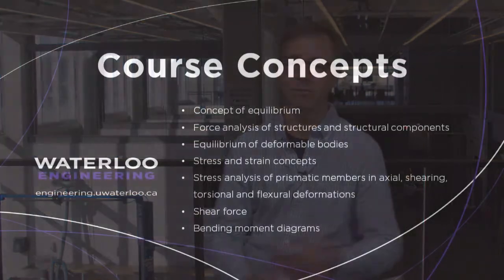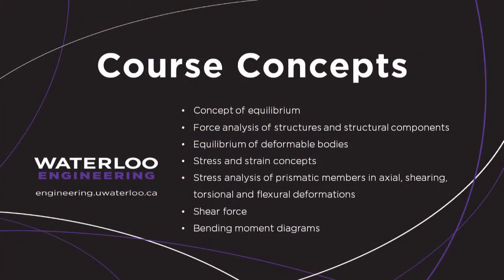Case Study Implementation Example - University of Waterloo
This is an example of a case study implementation based on ME 219 (Mechanics of Deformable Solids 1) by Andrew Trivett. This case study was developed by Waterloo Cases in Design Engineering (WCDE). More information on WCDE can be found